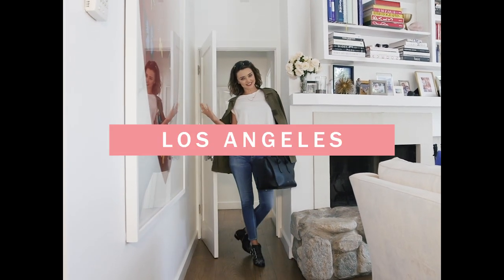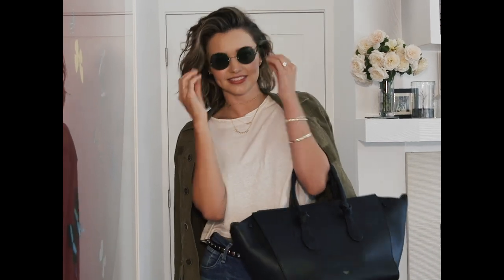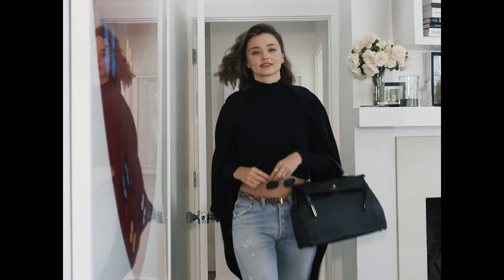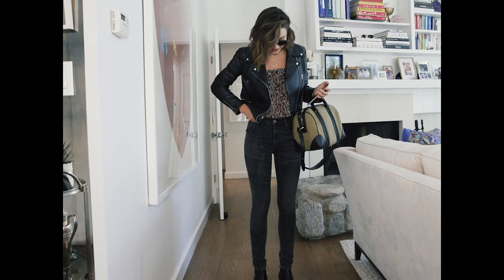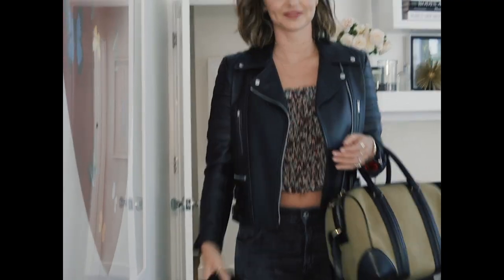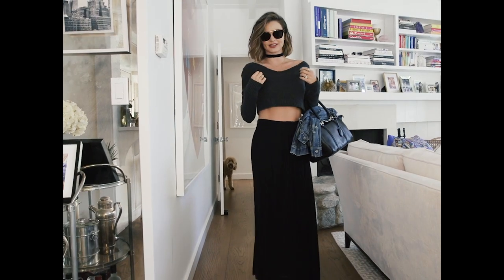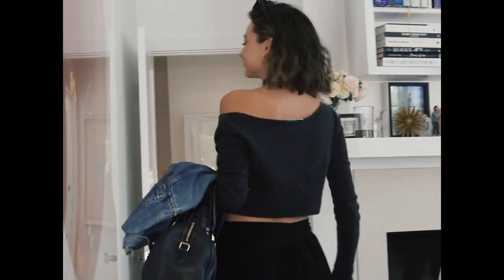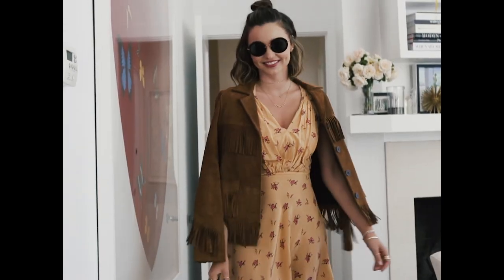Miranda Kerr Decodes Airport Style in 5 Easy Looks | Vogue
Miranda Kerr shows off her favorite airport looks from her own closet – and where she wears them. Paris, Sydney, Tokyo and more!

Starring: Miranda Kerr